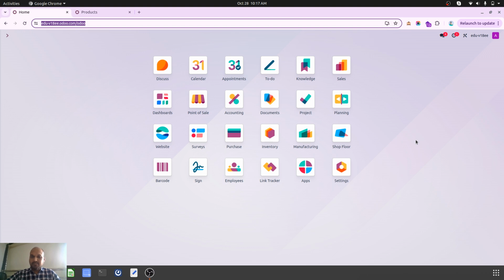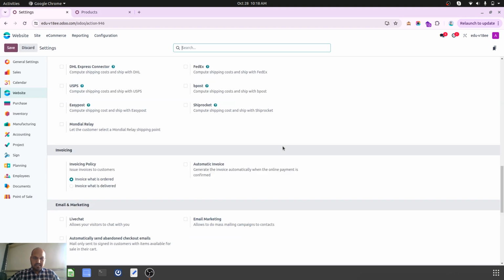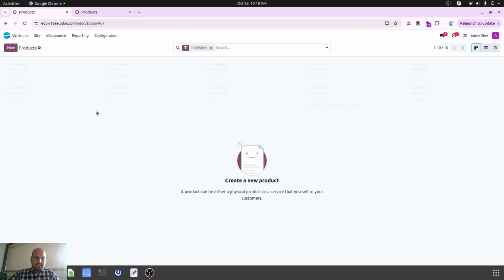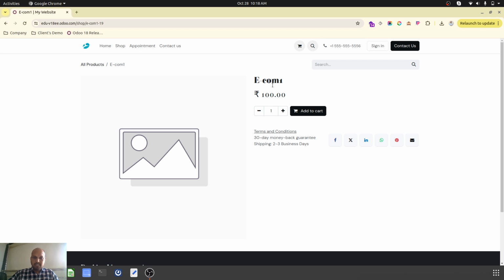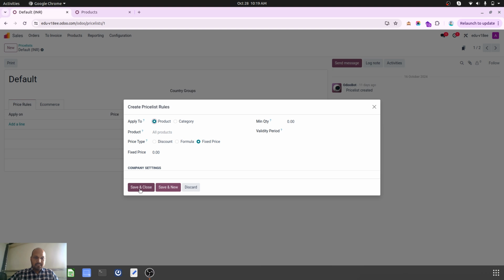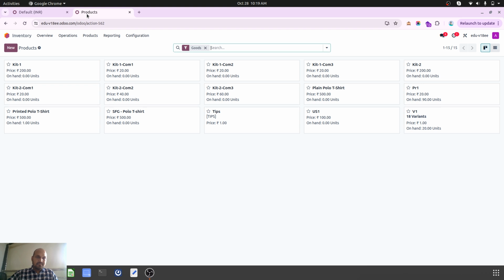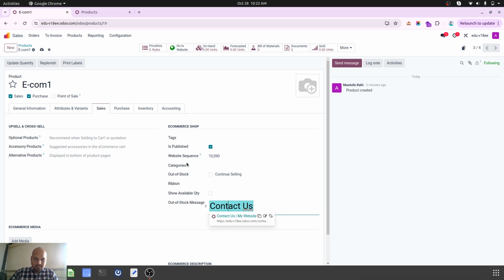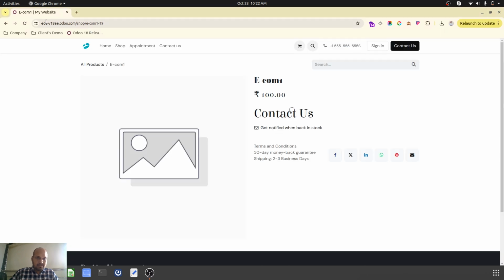Odoo18 - How to Disable or Hide Add to Cart Button in Odoo E-commerce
Odoo Ecommerce is offering plenty of options to control and manage product to sell and hold on your store. In this video, you will learn how to allow customer to see price after login only OR how product can be seen on shop page but customer can not buy and they need to send an inquiry for the same.

Option 1: How you can disable Add to Cart button on product shop page by making pricelist to 0